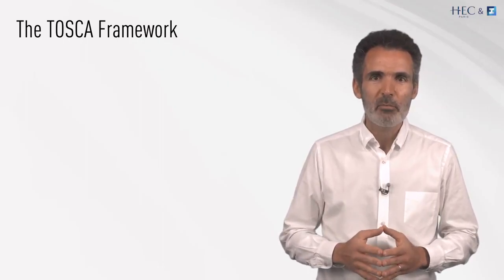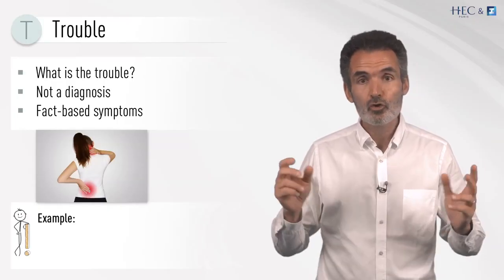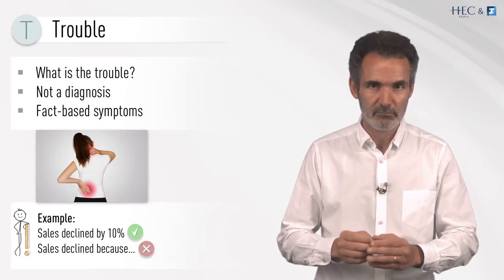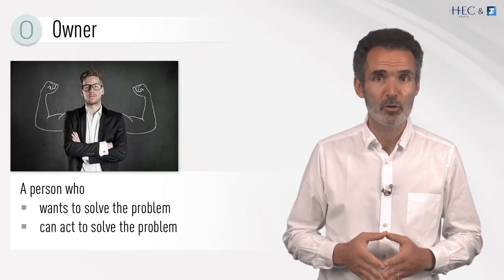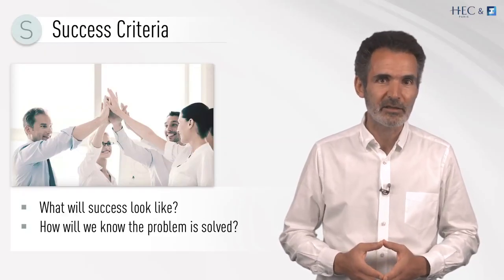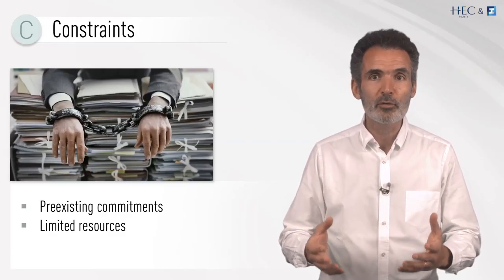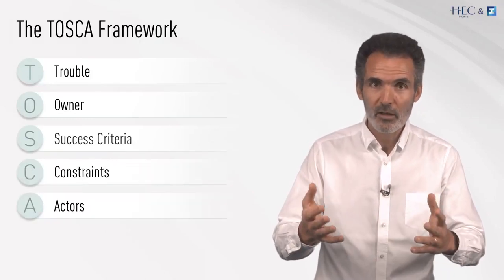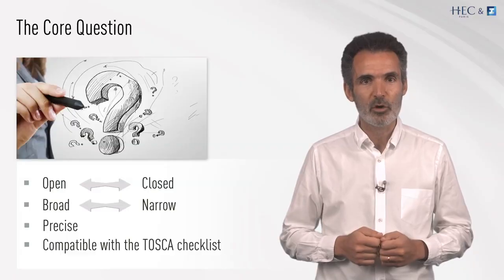5 The TOSCA Checklist 1